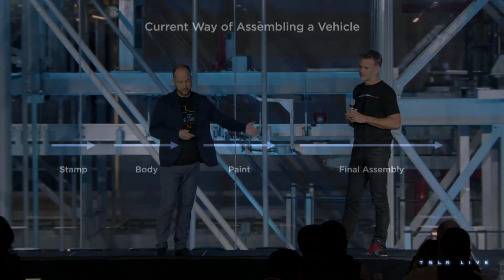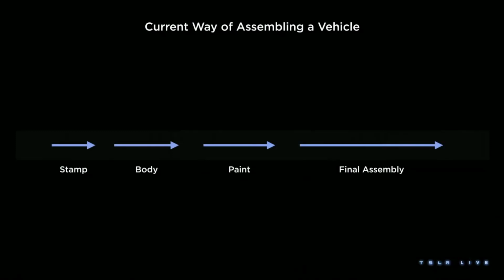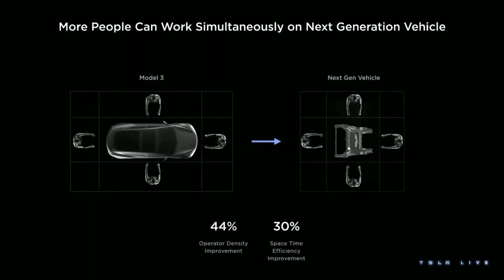Tesla Rethinks Henry Fords 100 Year Old Assembly Line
It took 100 years for Henry Ford's assembly line to be reinvented and now Tesla has done it. A new approach that could make Tesla the most efficient car maker in the world.